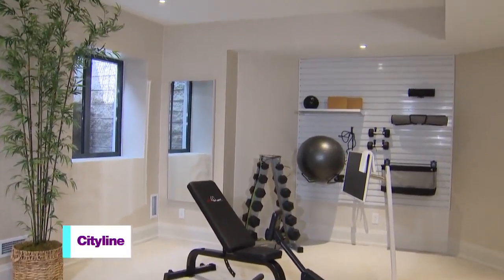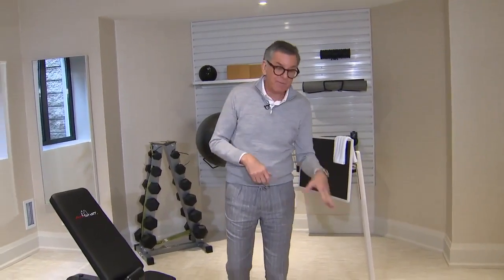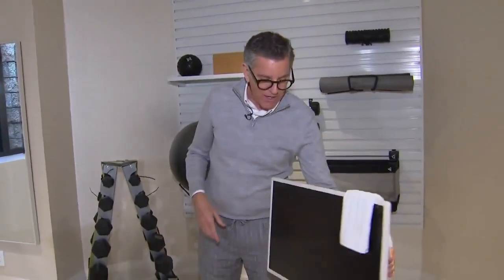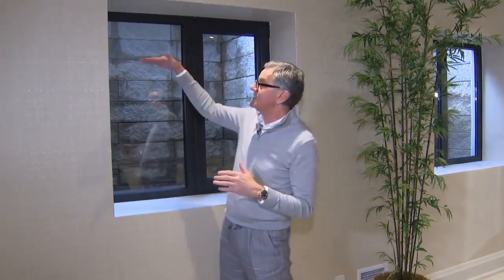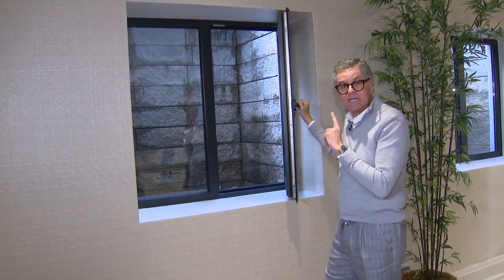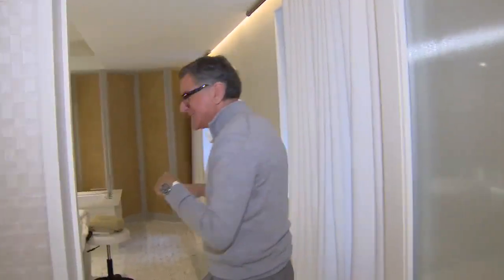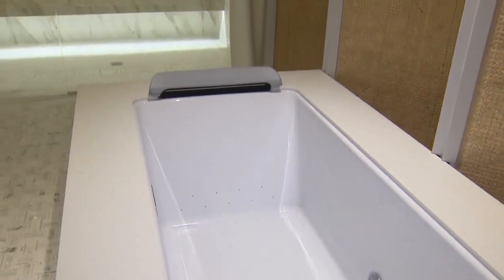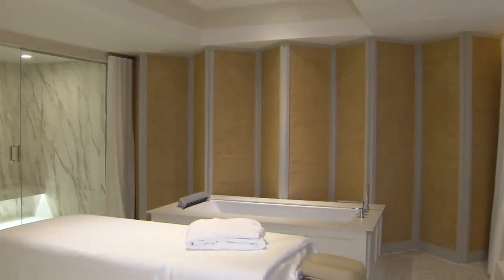The Princess Margaret Home basement gym and spa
Expert Interior Designer Brian Gluckstein shows off a basement gym and spa oasis, designed especially for Princess Margaret showhomes. From microbial floors to washable wallpaper walls, the design is elegant yet functional!